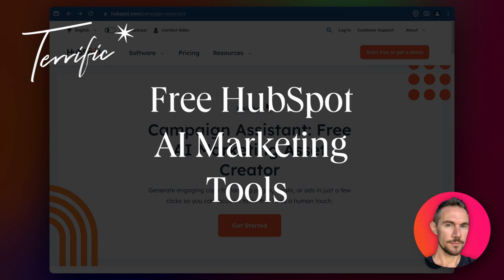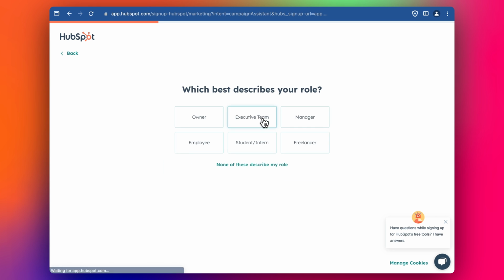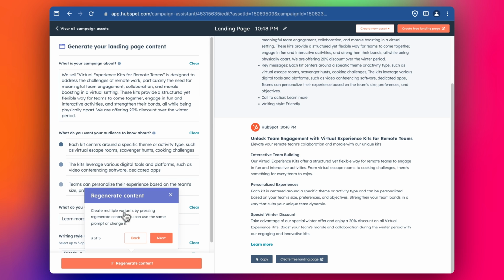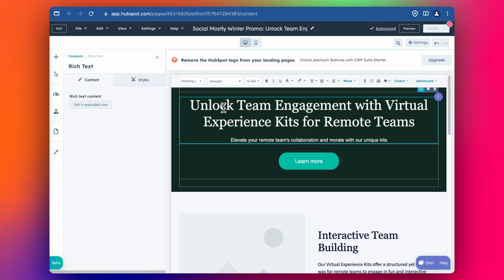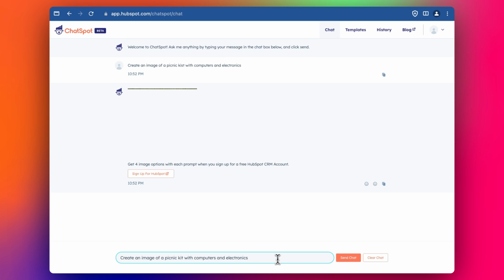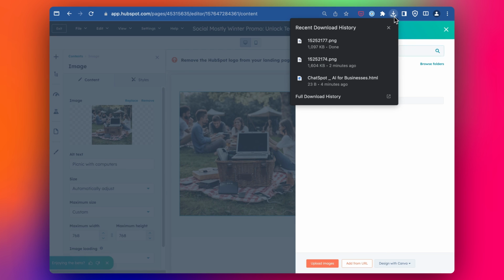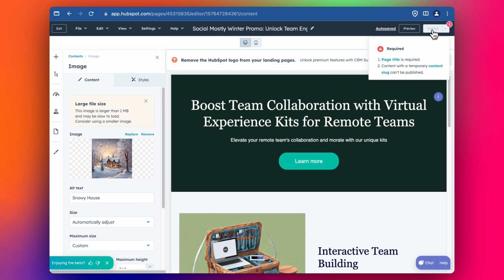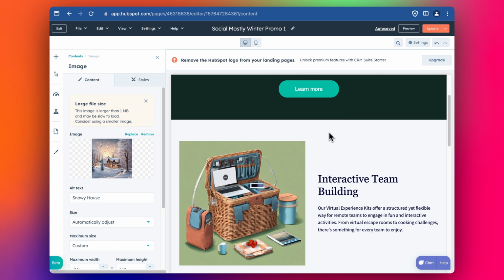Free access to HubSpot's AI marketing tools (Part 1: Landing Page)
This week I've been exploring some of HubSpot's free AI marketing tools, including the Campaign Assistant. This is a tutorial showing you how to setup a landing page in 10 min using the Campaign Assistant, Landing Pages, and ChatSpot.ai. ➝ Try HubSpot's Campaign Assistant for free

-- Chapters --

00:00 - Introduction to HubSpot's Free AI Tools
00:55 - Example Company: Social Mostly
01:50 - Setting Up Account
02:34 - Using Campaign Assistant
03:49 - Generating Content
04:49 - Editing Landing Page Sections
05:54 - Changing Content Tone with AI
06:23 - Adding Images to the Landing Page
07:15 - Using ChatSpot.ai for Image Generation
08:03 - Inserting and Naming Images
09:19 - Enhancing the Landing Page with Additional Images
11:06 - Building the Landing Page with AI
11:22 - Publishing the Landing Page
12:21 - Review and Share the Landing Page
12:44 - Conclusion

-- Video Summary --

### Structured Summary

Introduction
- I've been utilising HubSpot for seven years, primarily at professional or enterprise tiers.
- The video aims to explore the capabilities of HubSpot's free tools by attempting to create a marketing campaign, focusing on a landing page using free AI tools and landing page builders.

Setting up the Campaign
- **Utilising ChatSpot:**
  - Introduction to ChatSpot, HubSpot’s tool similar to ChatGPT, tailored for marketing and sales.
- **Example Company - Social Mostly:**
  - The example company, Social Mostly, offers virtual experience kits for remote teams.
  - The aim is to build a landing page for Social Mostly using HubSpot's free tools.

Creating the Landing Page
- **Registration and Account Setup:**
  - Selection of industry and purpose for using HubSpot.
- **Utilising Campaign Assistant:**
  - Inputting campaign details including offering a 20% winter discount.
  - Generating content for the landing page using the AI campaign assistant.

Editing and Customising the Landing Page
- **Customisation Options:**
  - Editing text, adjusting fonts, and aligning content with a no-code editor.
  - Introduction to HubSpot's editing features, including changing colours and gradients.
- **Incorporating AI-generated Images:**
  - Using ChatSpot.ai to generate relevant images for the landing page.
  - Adding and renaming images for better accessibility and searchability.

Publishing the Landing Page
- **Final Adjustments:**
  - Setting the page title and URL.
  - Highlighting the possibility to connect a custom domain, even with a free account.
- **Publishing:**
  - Publishing the landing page with a note on the HubSpot branding included in the free version.

Conclusion
- Summary of the process from using the campaign assistant to finalising the landing page.

-- Stuff --

-- Terrific --